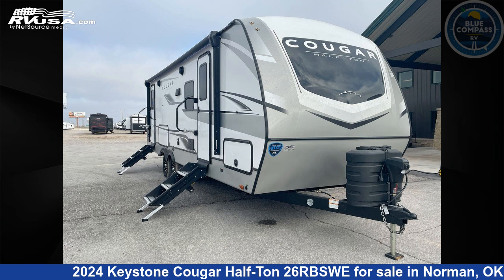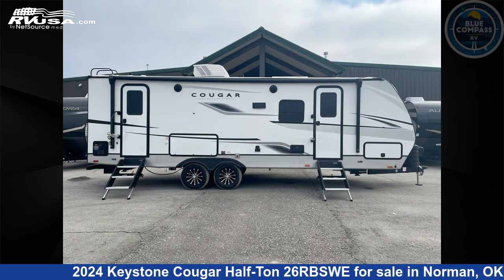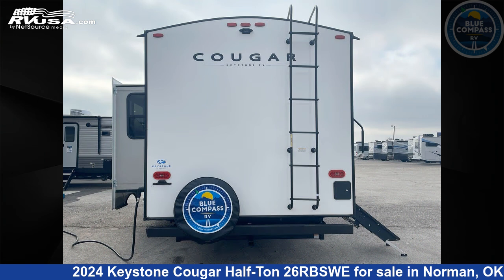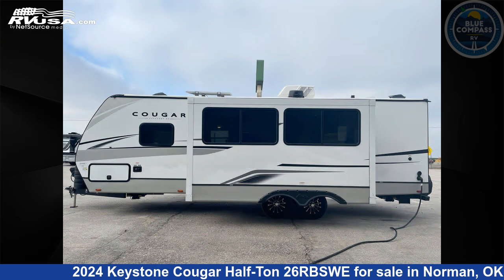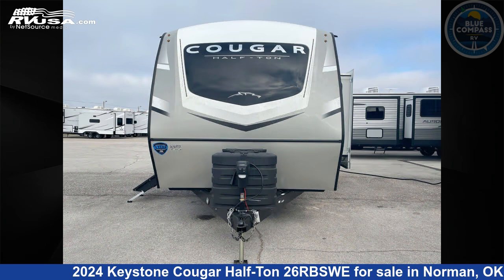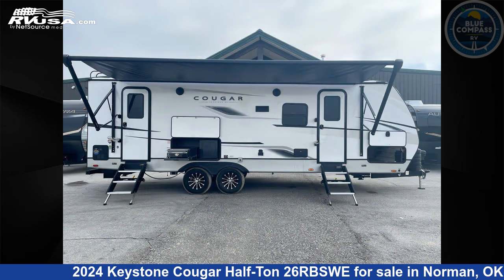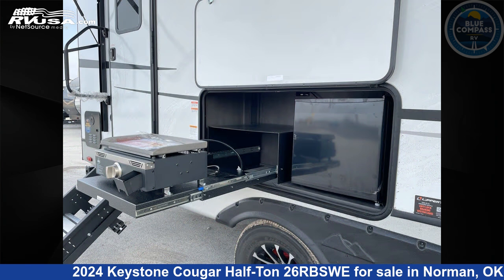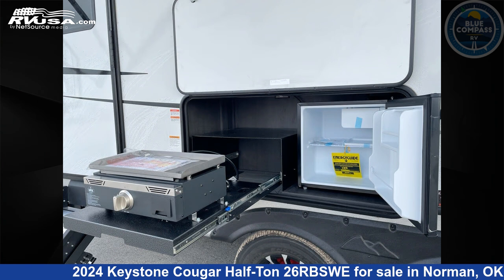Phenomenal 2024 Keystone Cougar Half-Ton Travel Trailer RV For Sale in Norman, OK | RVUSA.com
This 2024 Keystone Cougar Half-Ton 26RBSWE is a Travel Trailer RV. It is located in Norman, OK 73072 and is offered for sale by Blue Compass RV Oklahoma City. This New Keystone Is 29' 0" in length and features sleeps 5, Slideout, and 54 gal fresh water capacity. The floorplan layout of this Travel Trailer features Front Bedroom, Two Entry/Exit Doors.

Blue Compass RV Oklahoma City is a dealer for brands like: Black Series and offers the following rv services: Parts/Accessories, Service. For more information and pricing on this unit, To see all units available for sale by Blue Compass RV Oklahoma City,